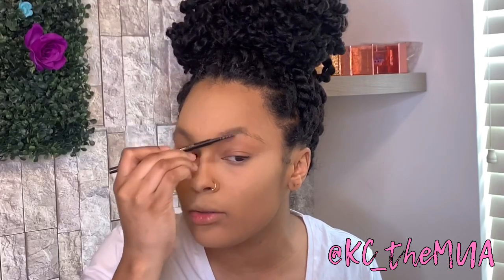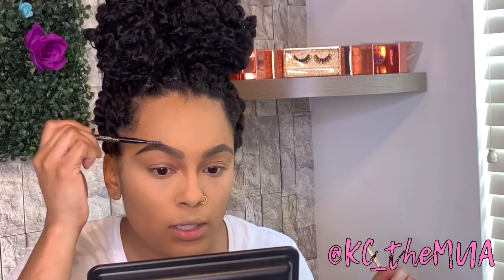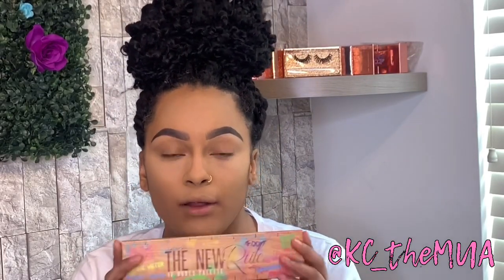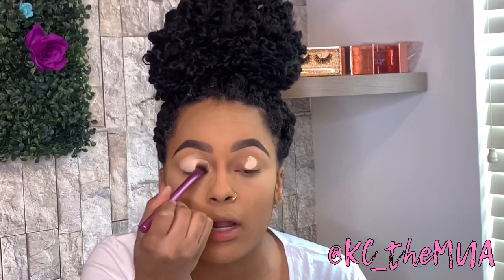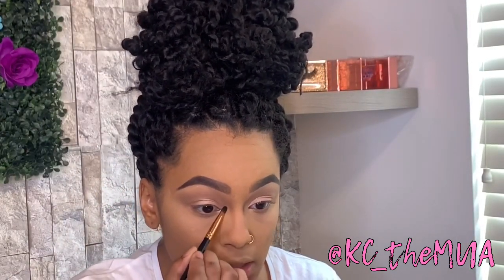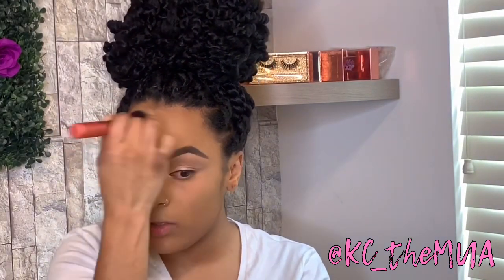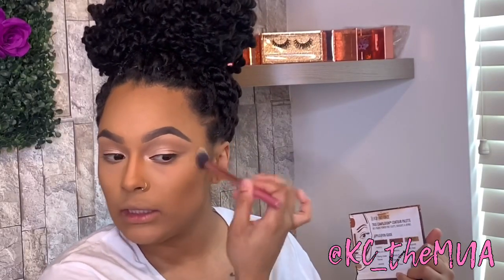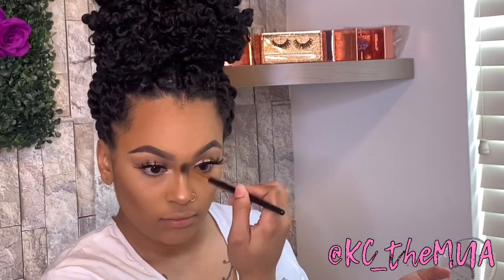FINALLY ‼️‼️ A Step by Step Soft Glam Tutorial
Thanks for being patient with me . Here is the tutorial you all requested !